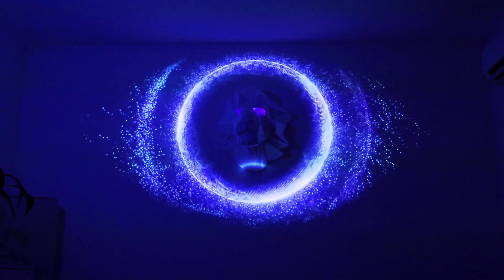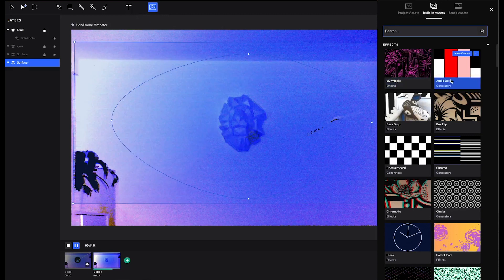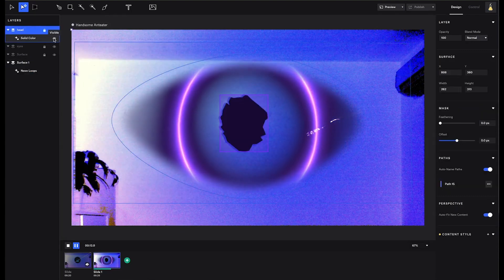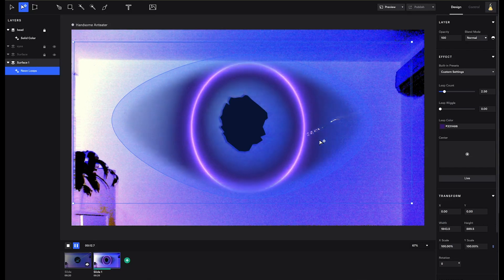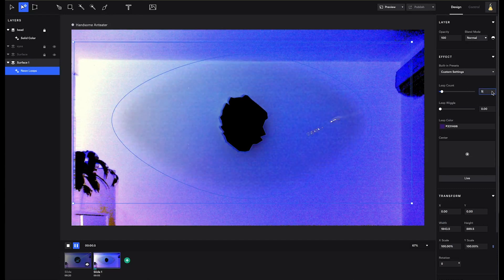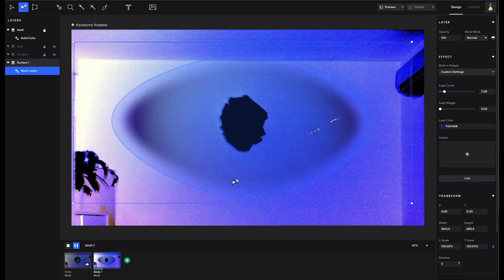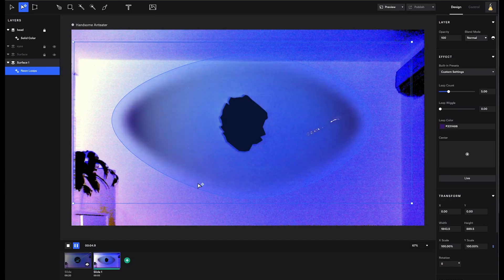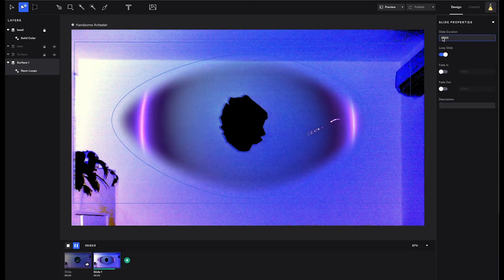Lightform Tutorial Speed of Effects and Making Them Seamless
In this Lightform tutorial, I talk about what controls the speed of the effects, how to fix effects that end abruptly and how to slow them down correctly.
CONTENT
0:00​​ Intro
0:18 Why change the speed
1:10 Controlling the speed